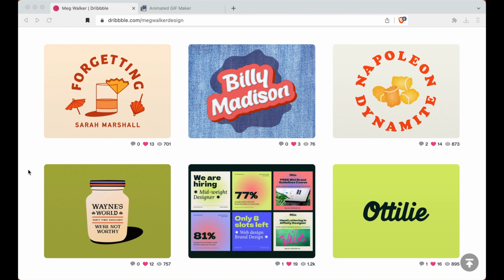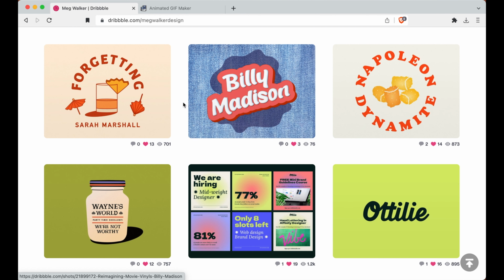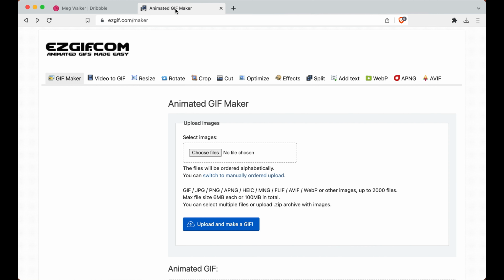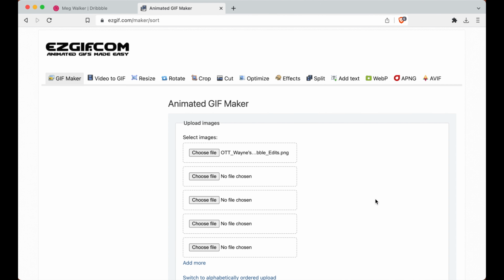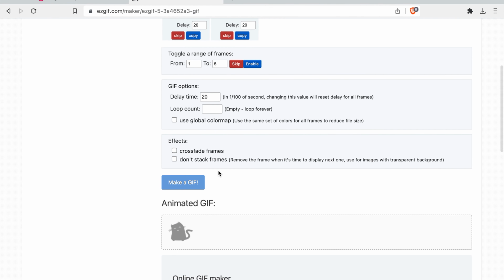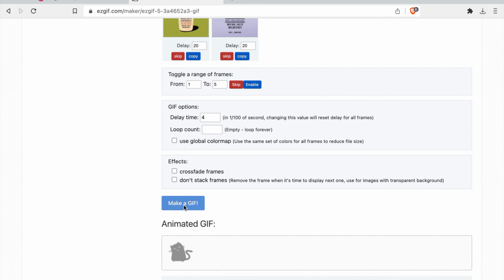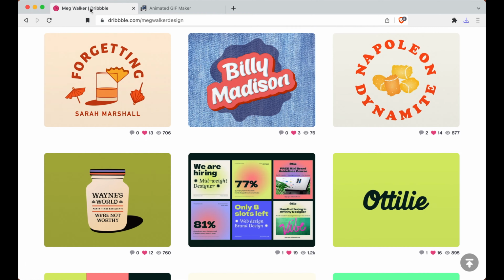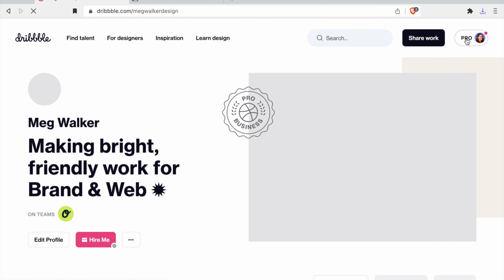How to Create Eye-Catching GIF Thumbnails for Dribbble | Easy GIF Tutorial by Ottilie Studio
🎨 Welcome to Ottilie Studio’s YouTube channel! In this step-by-step tutorial, we’ll show you how to create captivating GIF thumbnails using EzyGif.com, perfect for Dribbble and other design platforms. If you want to enhance your brand’s visual impact and leave a lasting impression, this guide is for you.

At Ottilie Studio, a London-based Brand and Web Design Studio, we’re passionate about strategic design and helping businesses stand out. Whether you’re a marketing pro or just starting, this tutorial equips you with the skills to create GIF thumbnails that grab attention and boost engagement.